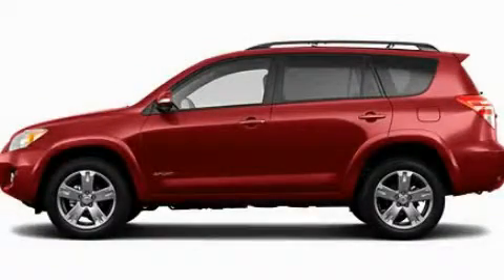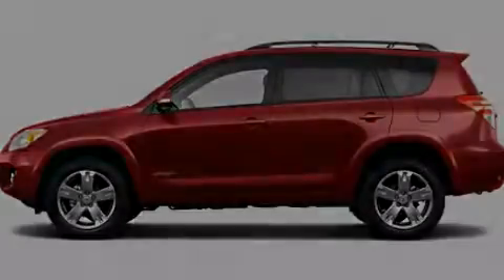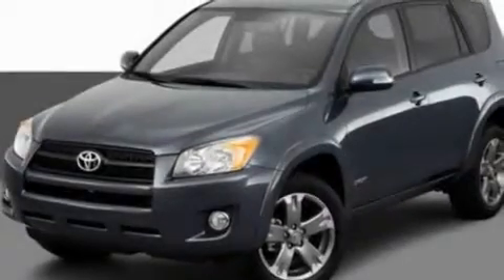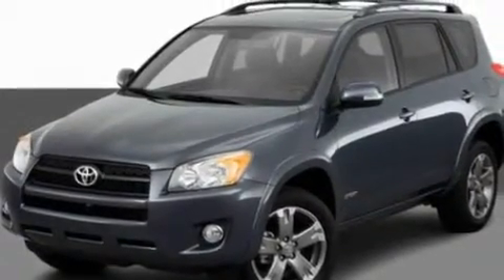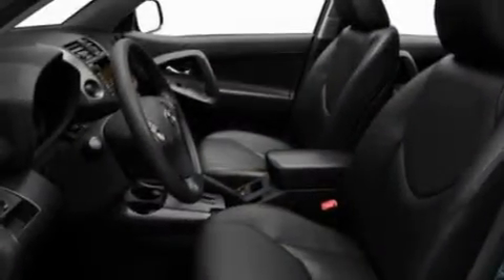2011 Toyota RAV4 MI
Year : 2011

 Make : Toyota

 Model : RAV4

 Engine : 2.5L I4

 Trans . : Automatic

 Exterior : Red

 2027 S. Telegraph Road